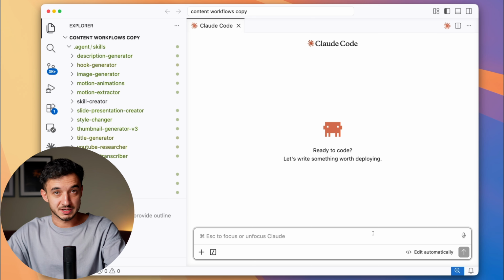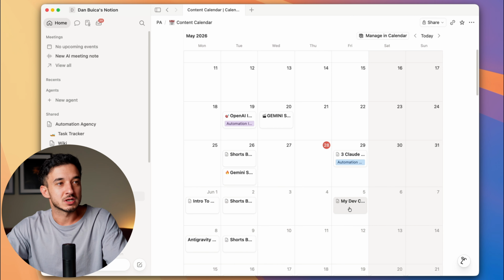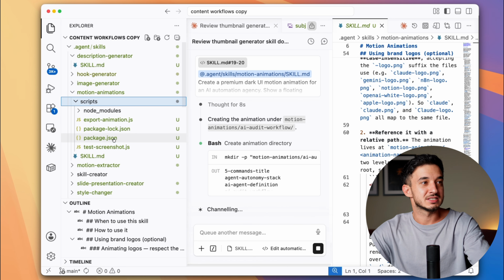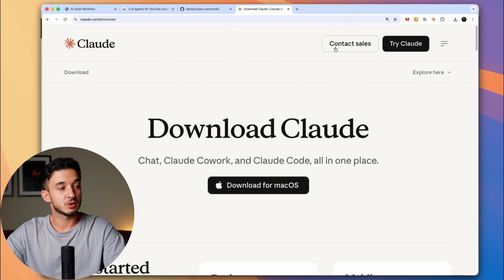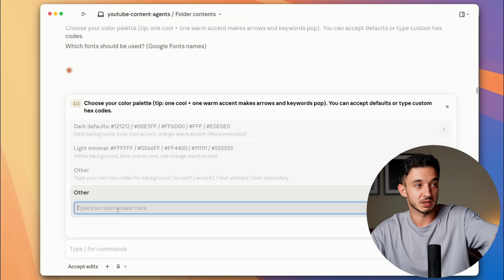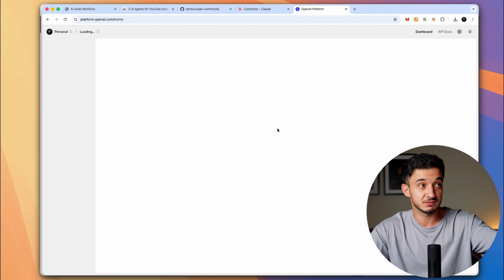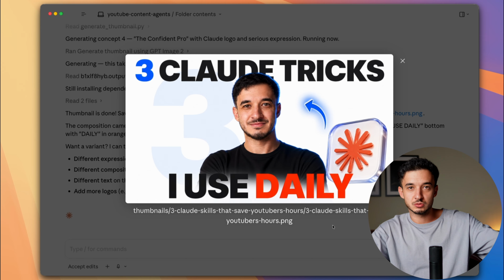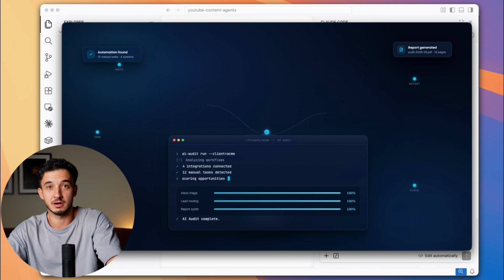How to Use Claude to Save Hours on YouTube Every Week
I haven't designed a thumbnail in months. I haven't written a YouTube description in weeks. And that channel intro animation? 60 seconds. Three Claude skills did all of it, and in this video I show you exactly how they work.

These are 3 Claude Code skills I use on almost every single video: a thumbnail generator that turns a title into a publishable thumbnail in 30 seconds, a Notion-connected YouTube description generator that writes the full description straight into my content calendar, and a motion animation generator that codes channel intros, workflow explainers, and comparison clips in about a minute. No Photoshop, no After Effects, no $50 a month subscriptions.

If you publish more than once a week, the repetitive parts of YouTube quietly eat hours. This is how I automate the boring stuff with Claude Code while keeping everything else human. You'll see each skill run live, then I show you how to download all 3 from my free Skool community and customize them for your own channel with a 4th setup skill, your fonts, your colors, your Notion database, your voice. Is the era of copy-pasting the same prompt 100 times a week finally over? I think so, and skills are the reason.

⏱ Chapters

00:00 The 3 skills in action
00:32 Skill 1: the thumbnail generator
02:42 Skill 2: the Notion description generator
04:24 Skill 3: the motion animation generator
07:04 How to set these up on your own channel
17:43 Wrap up